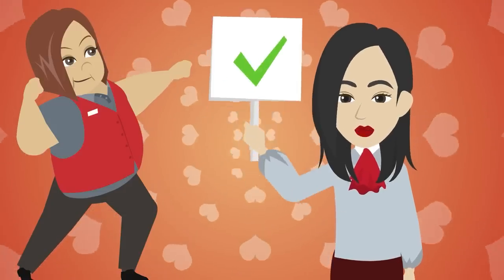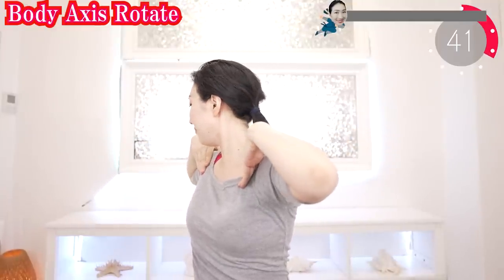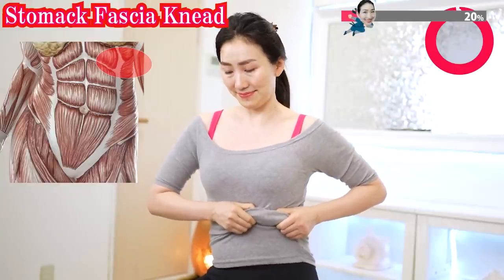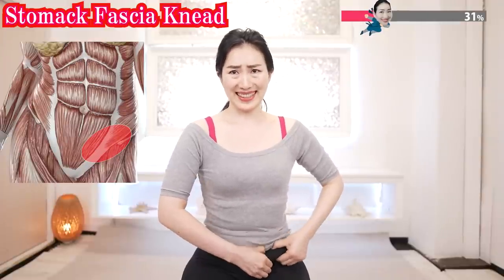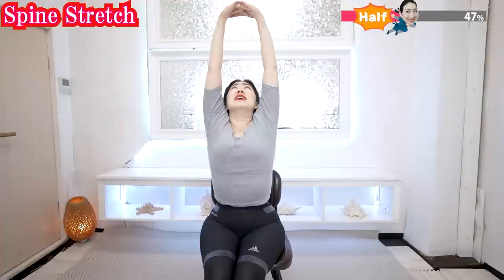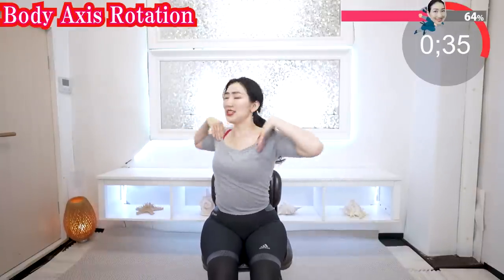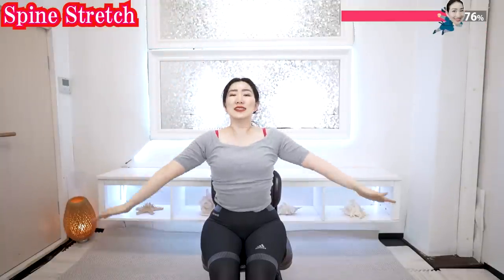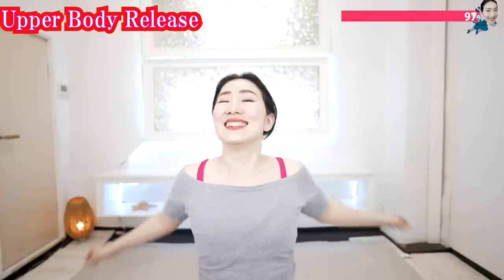Peeling Abdominal Fascia and Lengthening Spine will Remove 1.5 inches of Belly Overnight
We have fascia in our abdomen. This covers the abdominal muscles and holds the internal organs of the abdomen in place. However, it is reported to become distorted and hardened as we age. Even if you exercise in this state, the effect is limited.
So, let's make the abdominal fascia flexible with a fascia peeling massage. And Then, let's do some stretching exercises to lift the internal organs!